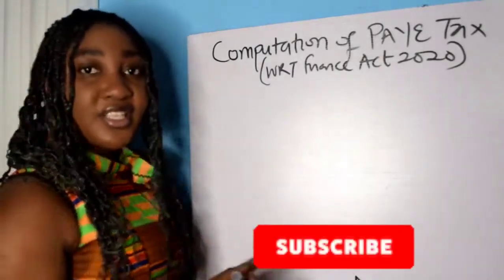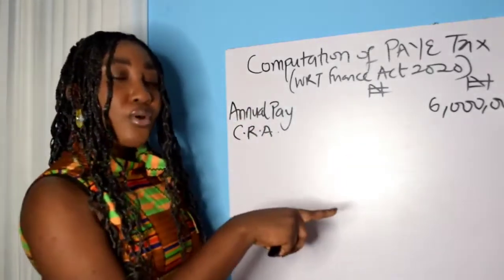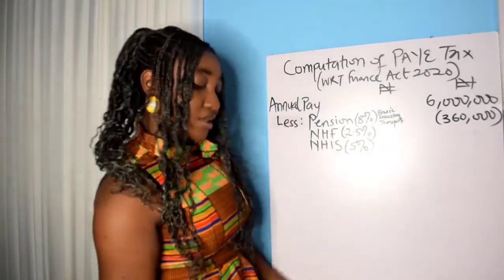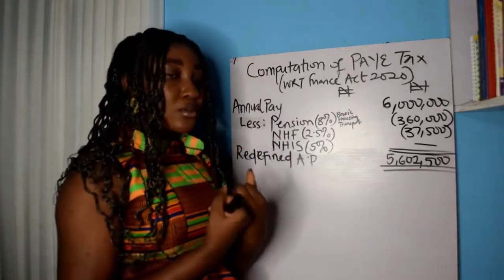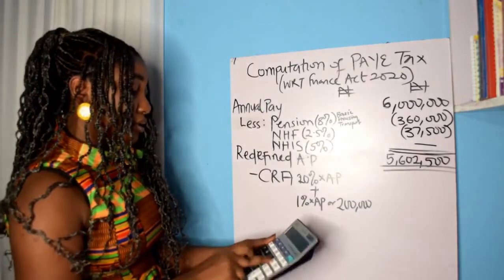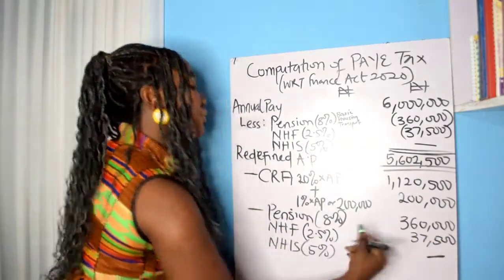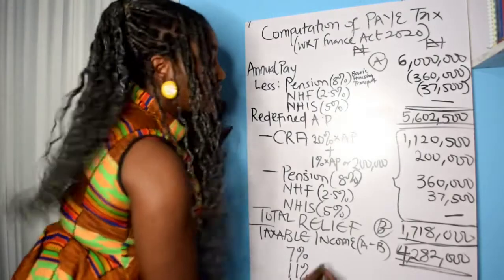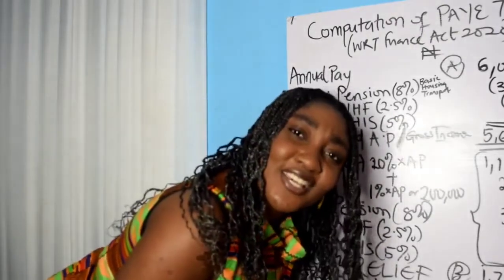PAYE TAX Computation in TAXATION (Finance Act 2020)